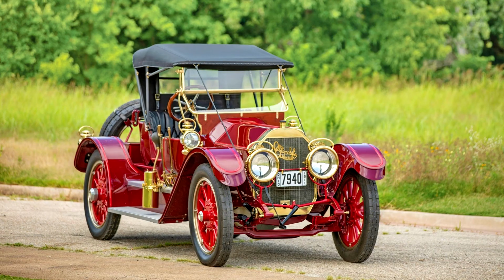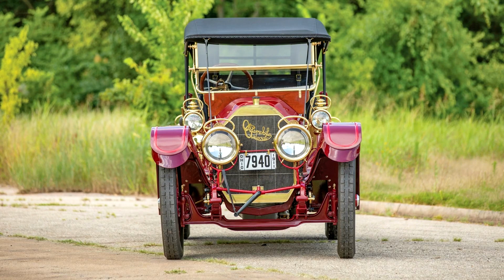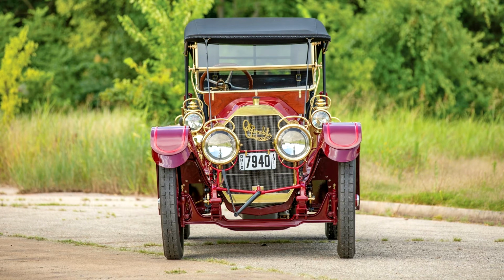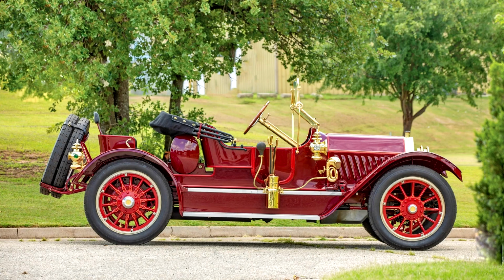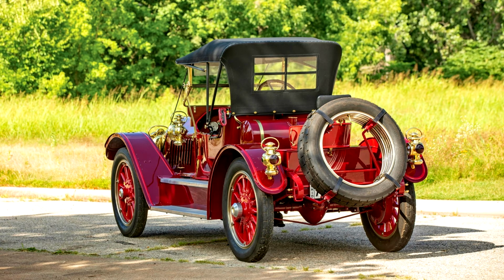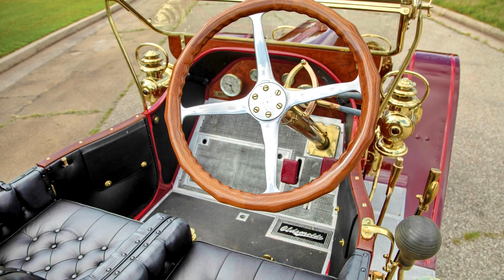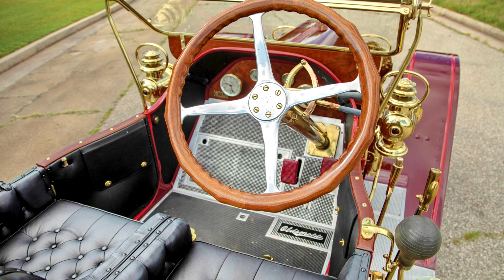Oldsmobile Autocrat Runabout 1911